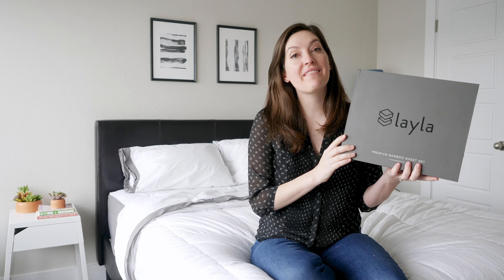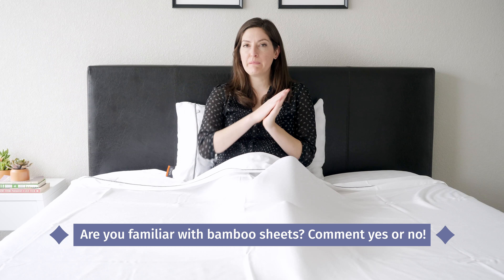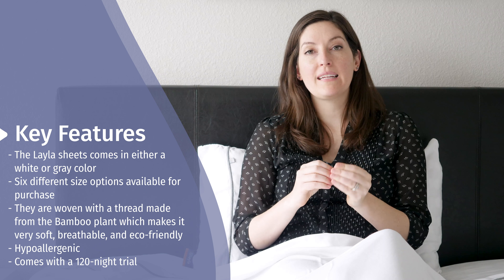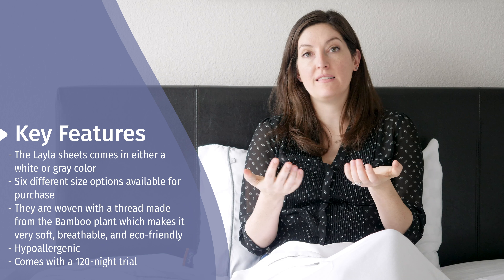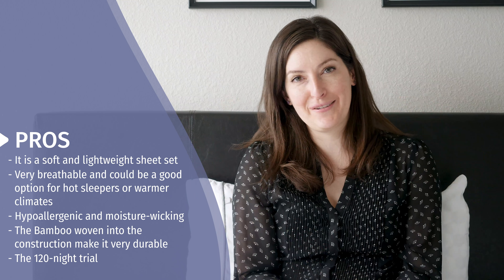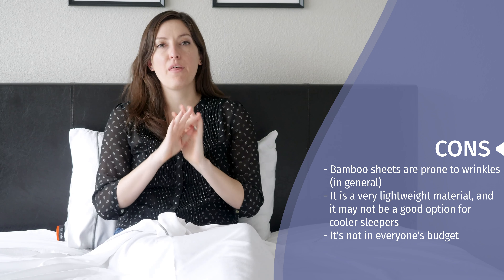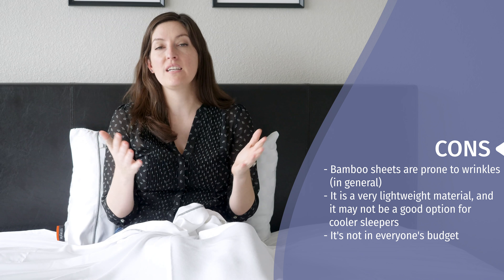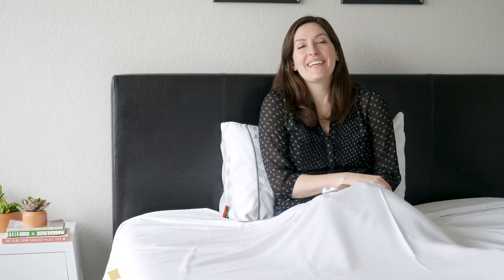Layla Premium Bamboo Sheets - Soft & Silky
✅Click to get the best price on the Layla sheets!

Layla's Premium Bamboo Sheets set comes in two colors: gray and white. We reviewed the white, which has gray stitching along the flat sheet and the pillowcase. The sheets are 100% viscose from bamboo and come in Twin, Twin XL, Full, Queen, King and Cal King sizes. They range in price from $125 to $225 and come with a 120-night trial.

Bamboo is known for many naturally pleasing qualities, and the sheets are said to be hypoallergenic, moisture wicking and deodorizing.

I really enjoyed the sheets - I thought they draped so nicely on my bed and were very lightweight and cool. I would recommend them for hot sleepers or people who sleep in warmer climates.

The sheets fit mattresses up to 15" deep, which should meet the needs of most sleepers.

Bamboo sheets don't feel crisp like percale cotton but are more silky and buttery. These sheets, in particular, are very lightweight and breathable but also a little sheer against darker mattress tops.

They're easy to care for but are prone to wrinkles. To combat this, try to pull them out of the dryer when they are warm and place them right on your bed.

Overall I really liked the sheets and think they're nice quality and very durable. The price is a little steep, but unlike other sheet brands, you get 120-nights to try them out risk-free.

Click here for the full written review with additional details and pictures